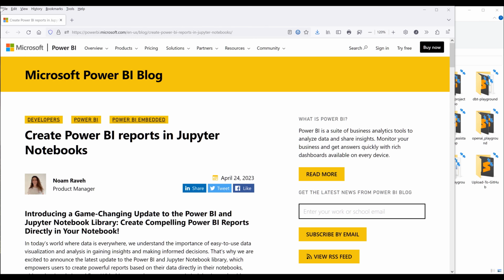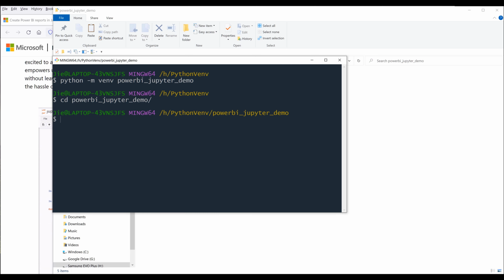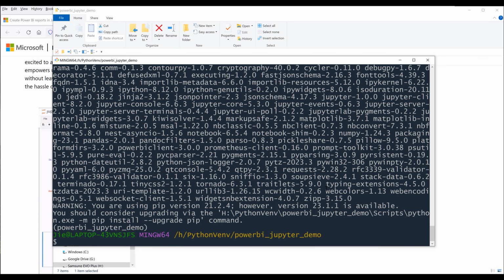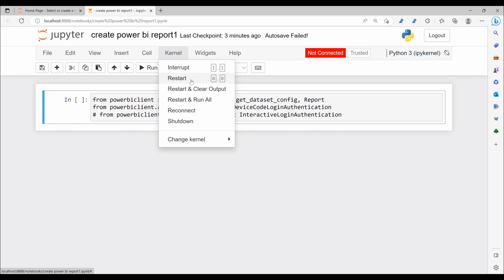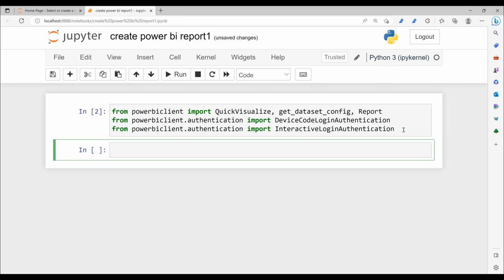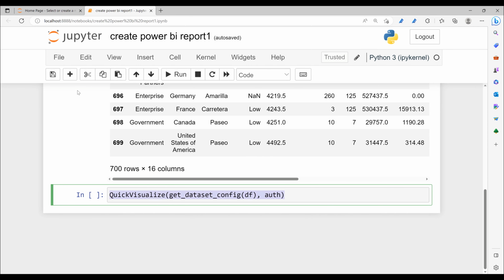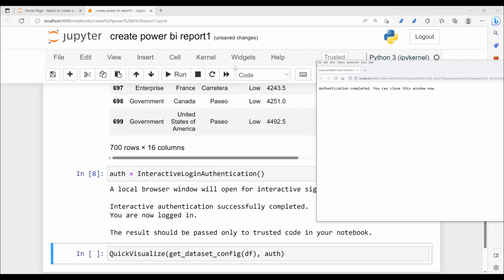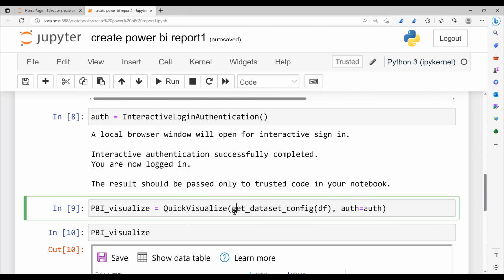Create a Power BI Report With Python Jupyter Notebook For Beginners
Power BI recently updated their API library to introduce the ability to create Power BI reports directly in Jupyter notebook. In this tutorial, I will walk you through every single step from install Jupyter notebook all the way to creating a Power BI report.

PS: The only prerequisite is you will need to have Python installed first.